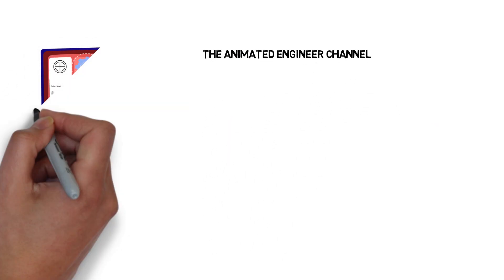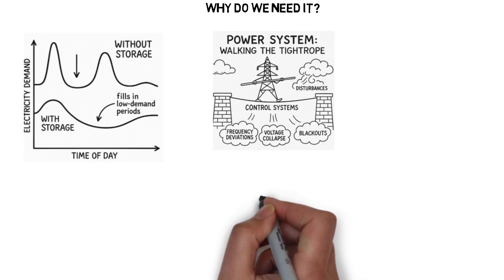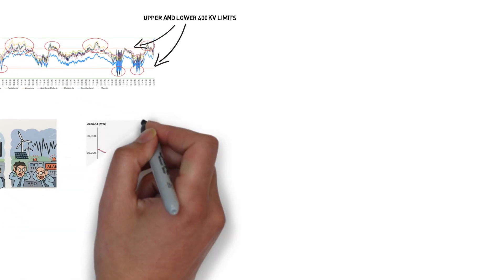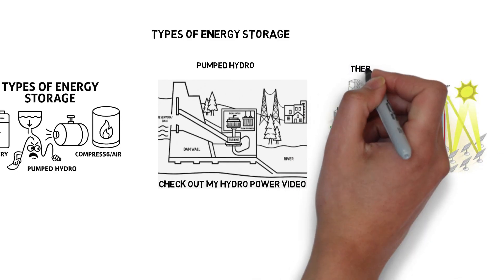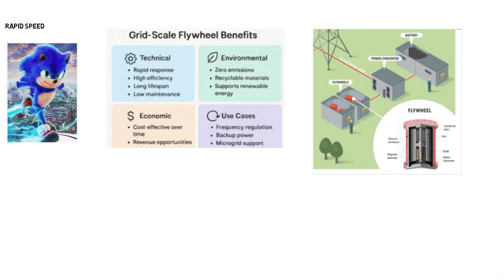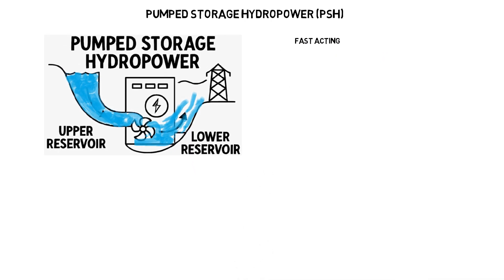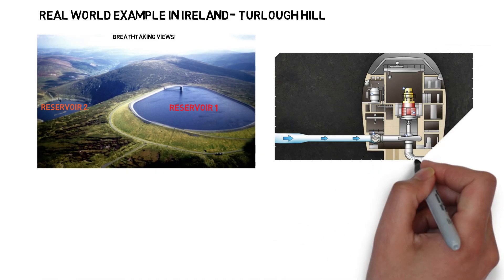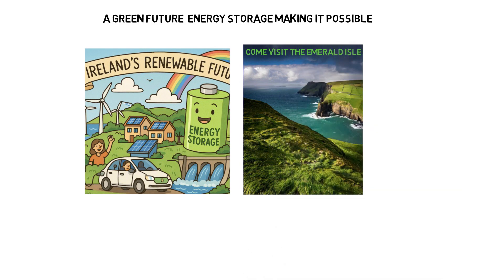🔌💡 Renewable Energy Storage | ⚡ Explained in 5 Minutes!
🔋 Welcome to The Animated Engineer! In this episode, we break down the incredible world of ⚡ Energy Storage—what it is, how it works, and why it’s essential for the future of clean power. From grid-scale blackouts to futuristic battery tech, we explore how stored energy is transforming renewable electricity systems across the globe.

💥 Learn why energy storage matters more than ever:

⚡Supports grid stability & reliability

⚡Enables renewable integration

⚡Prevents costly blackouts

⚡Reduces energy waste

🧠 We cover everything from flywheels and compressed air to Ireland’s own powerhouse—Turlough Hill.

📈 Featuring a real-world blackout in Spain & Portugal (April 2025), this video shows how fragile systems can recover with smart engineering and innovation.

🧪 Whether you're an engineer, student, or energy enthusiast—this video simplifies the science and powers your understanding.